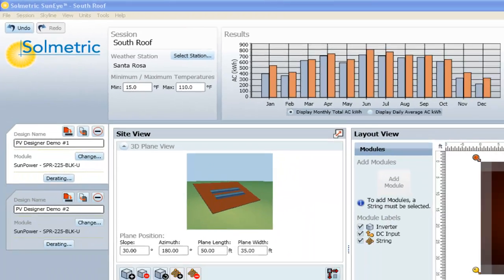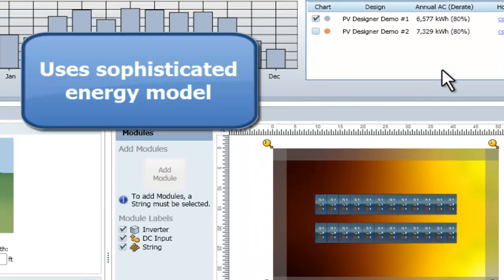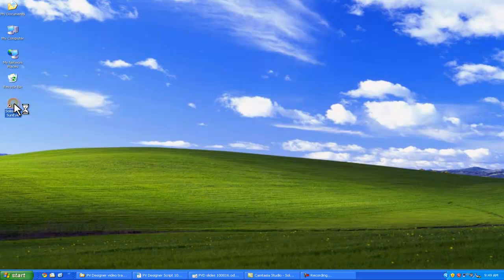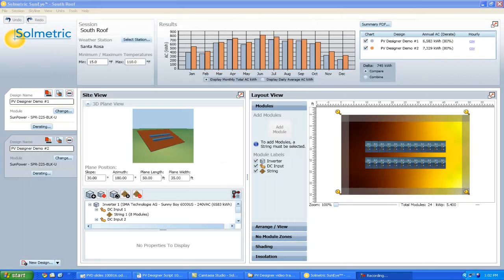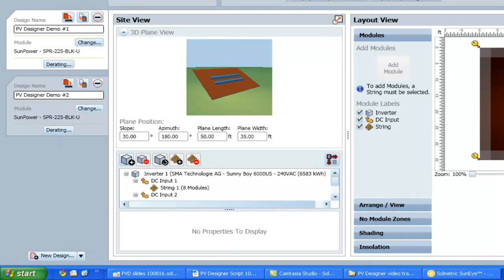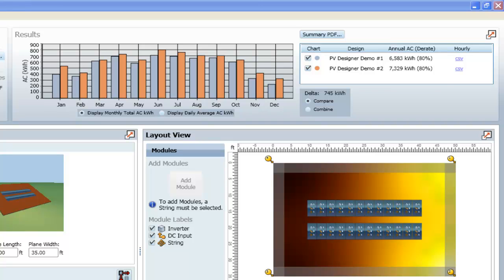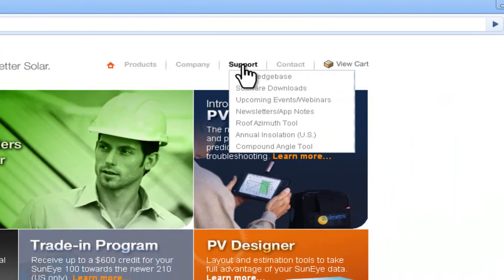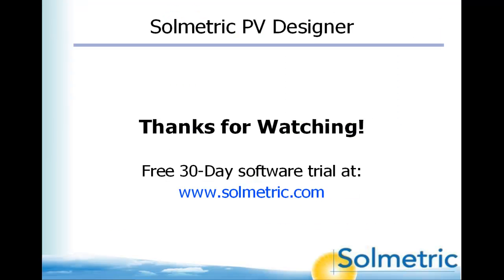Solmetric PV Designer Overview.mp4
Higher resolution version of PV Designer Overview video one. Abbreviated.